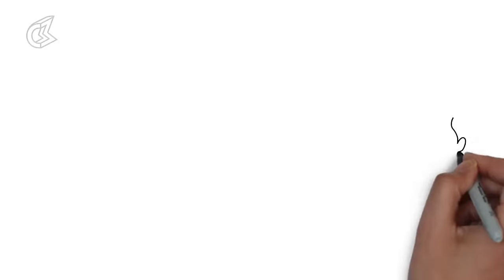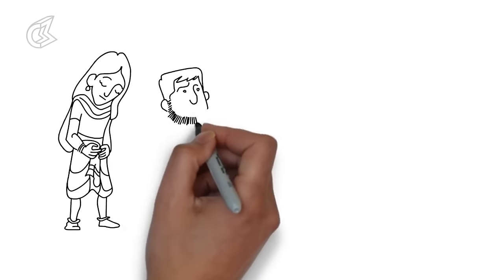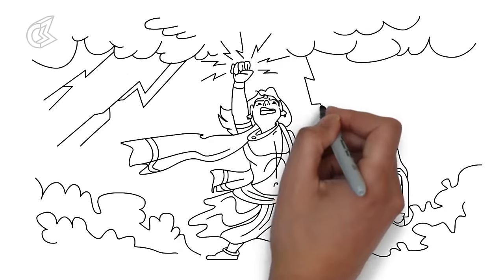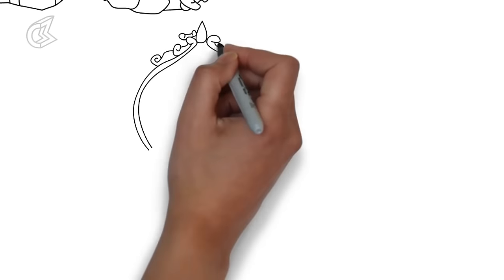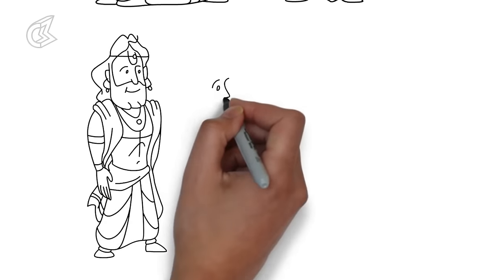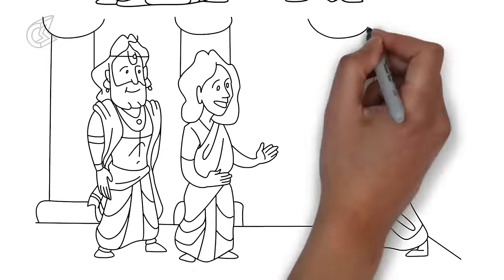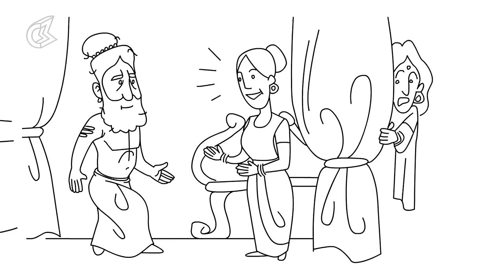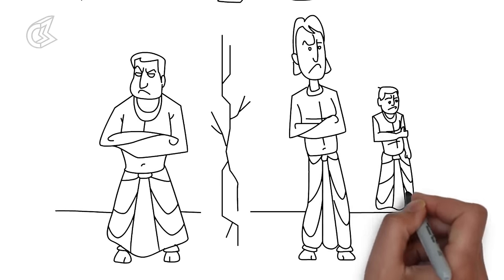Story Of Shantanu And Satyawati | Mahabharata MINIs -1 | EPIFIED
From Epified's Mahabharata, we bring you Mahabharata MINIs -- smaller stretches of story that are shorter narratives detailing the adventures of individual characters or events of a key point in the story. Enjoy!

This video has complete Story Of Shantanu And Satyawati..